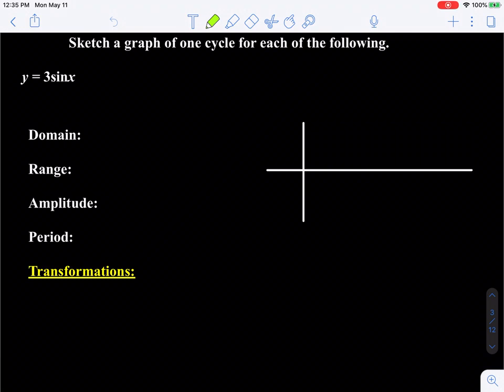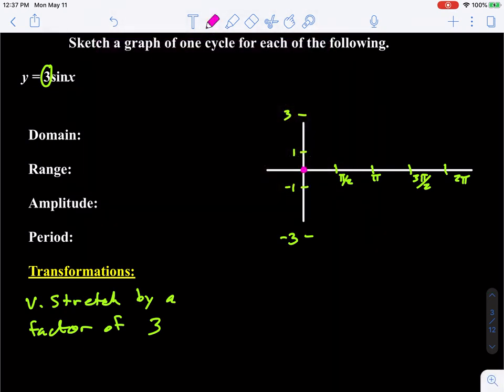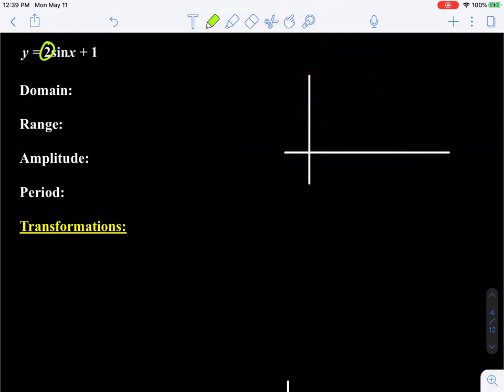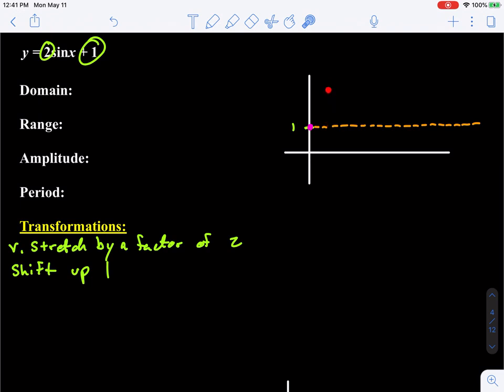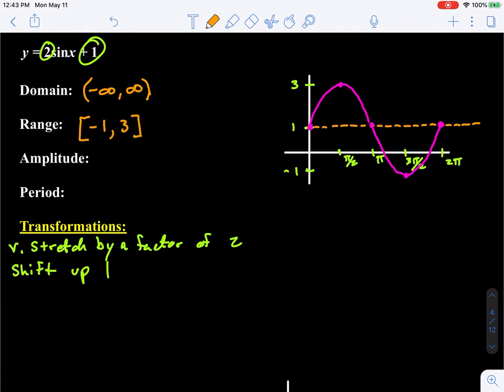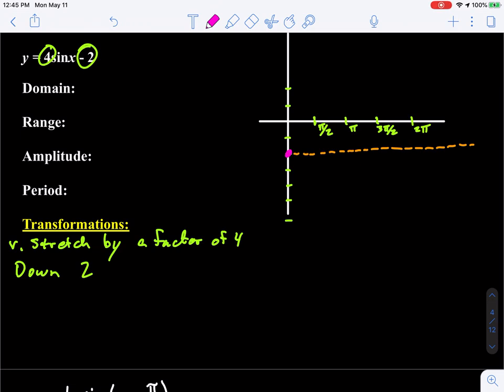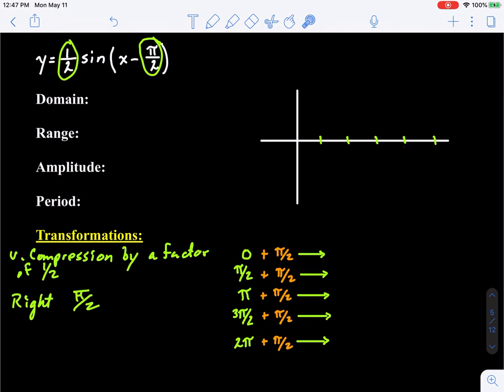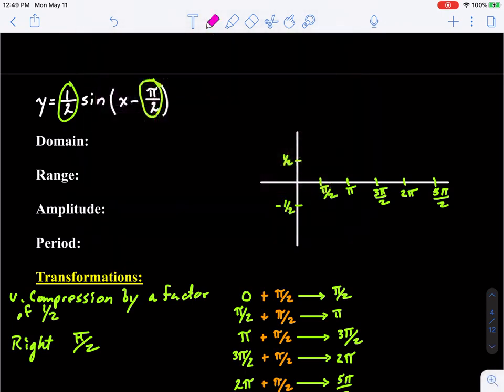Graphs of Sine and Cosine part 2